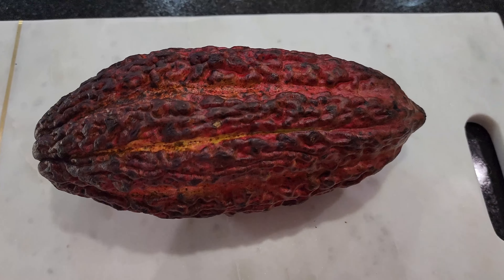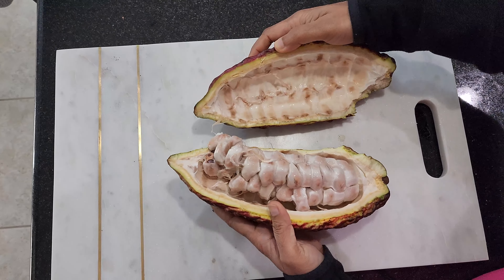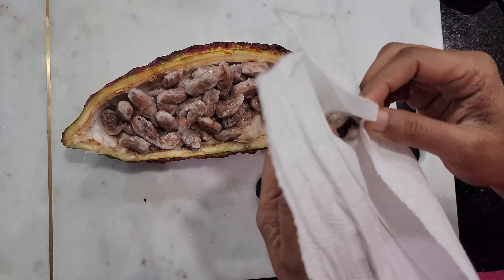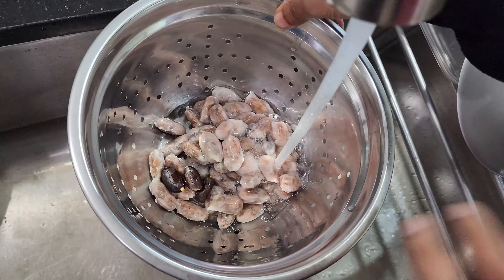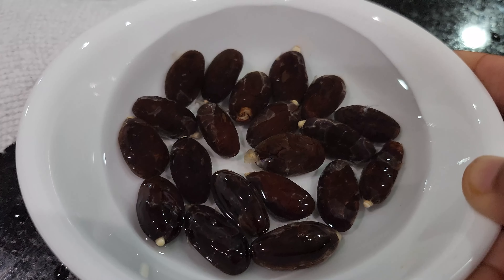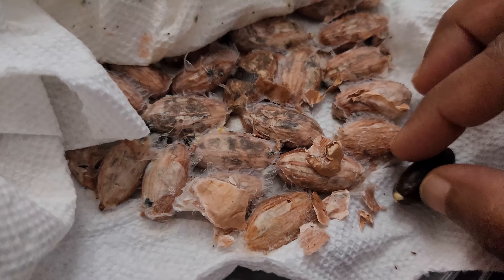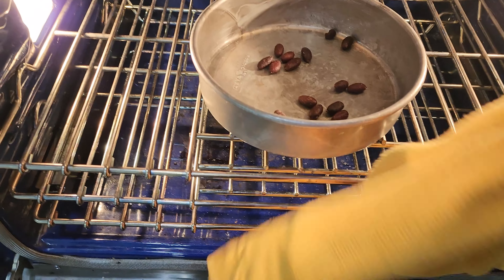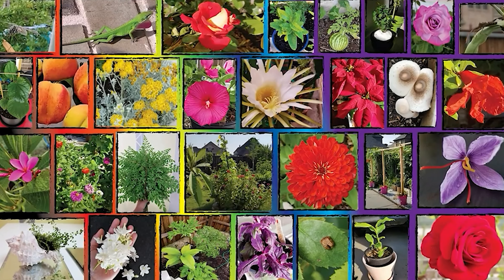First Time Trying Chocolate Fruit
Seed to Life Store & Blog: aseedtolife.com
Car Seat Organizer